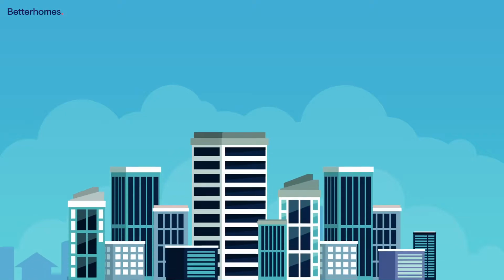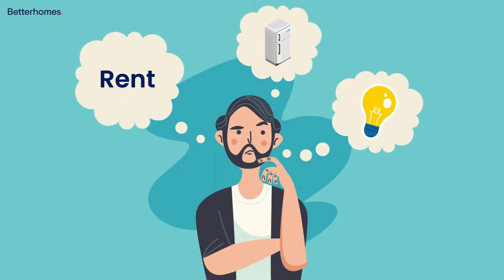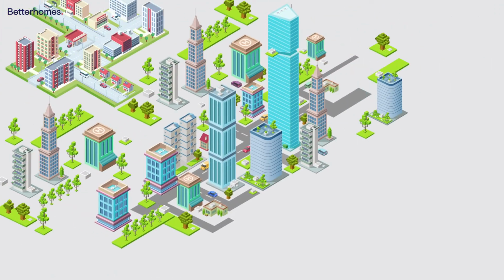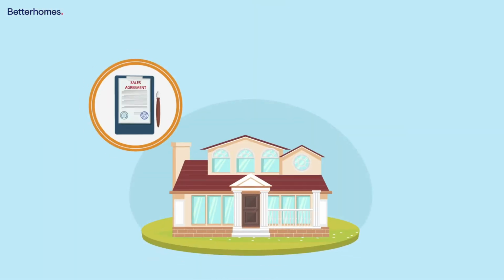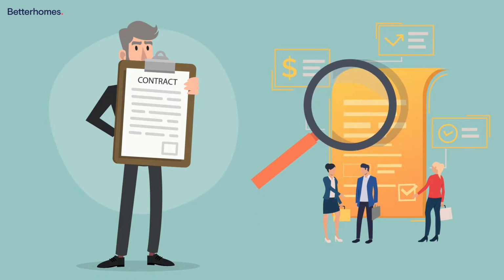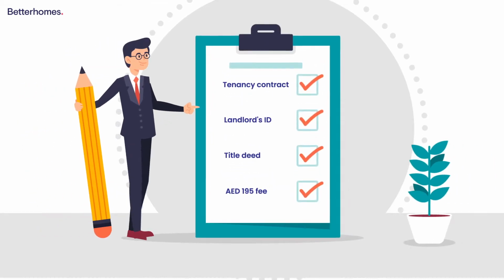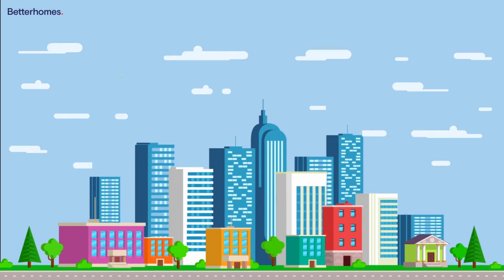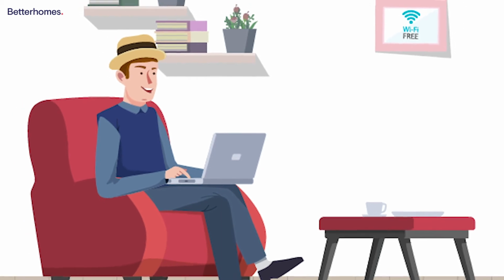How to rent a property in Dubai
Confused about the process of renting a property in Dubai?

Renting a house can be a daunting task for first-time tenants. Apart from the overwhelming list of options, there are many factors you need to consider. We have put together a step-by-step guide for you on how to rent a property in Dubai.